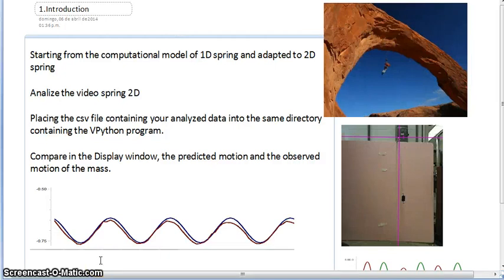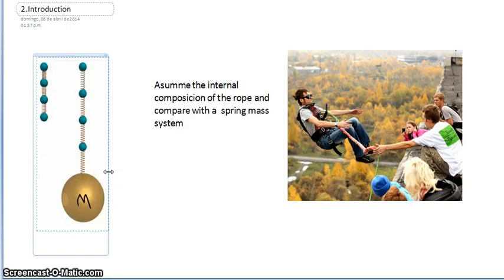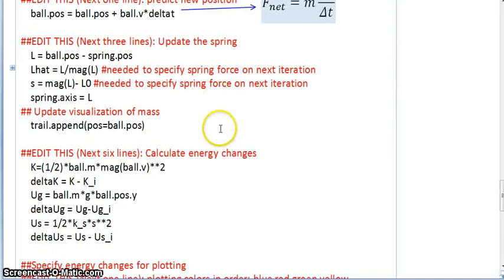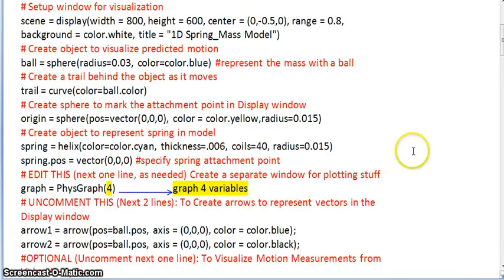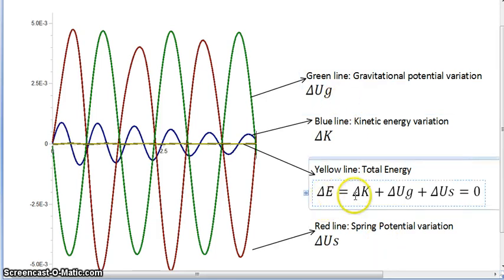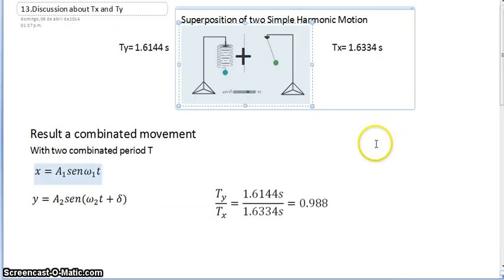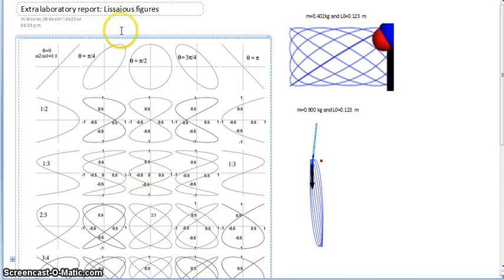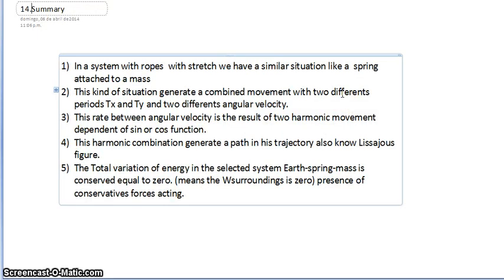lab4extremesports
Lab4. Extreme Sports and Ropes
Please Activate subtitles.